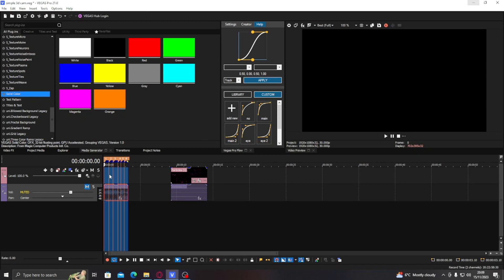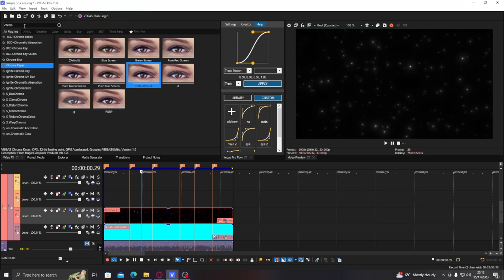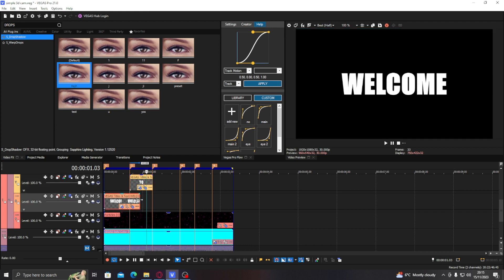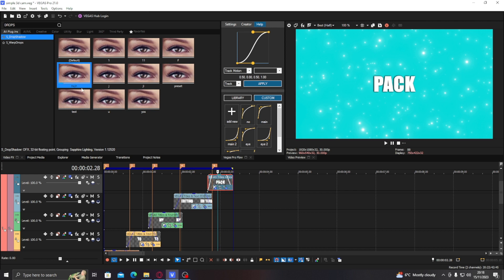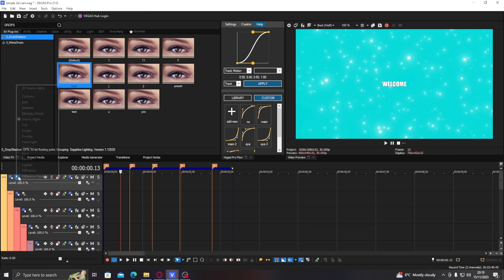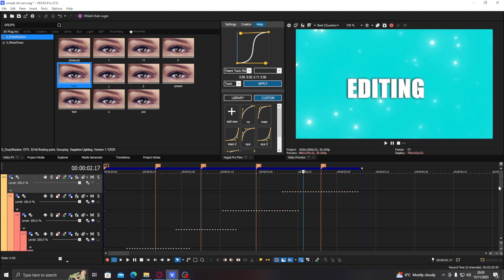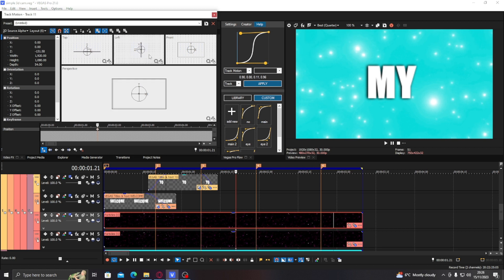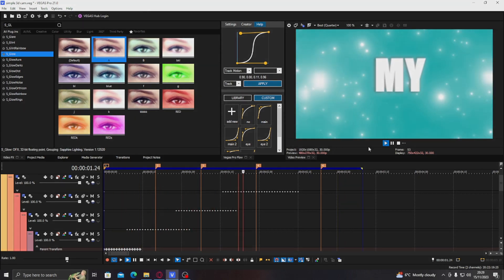Simple 3d Camera Tutorial Sony Vegas Pro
FLOW FRAMES 1 , 2 , 3

Request Flow Frames HERE
[Check Packs FIRST]